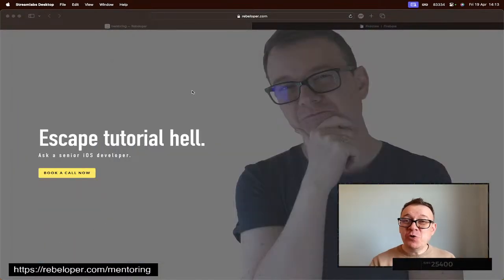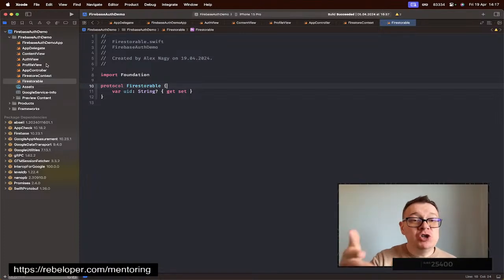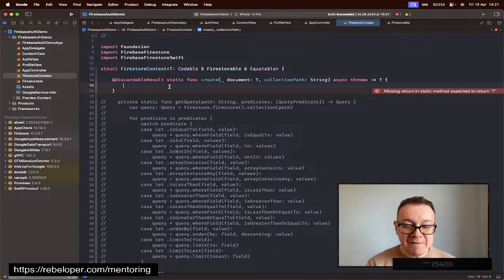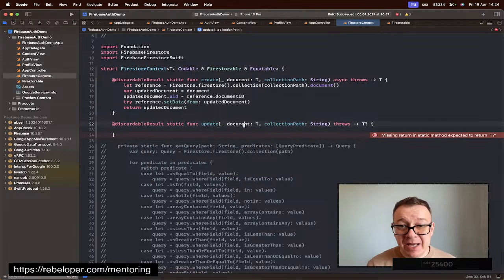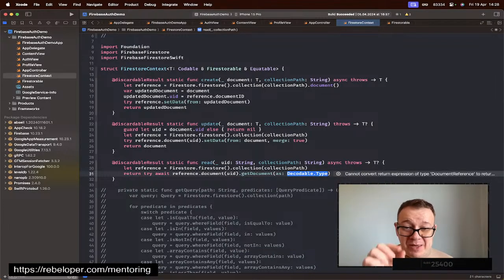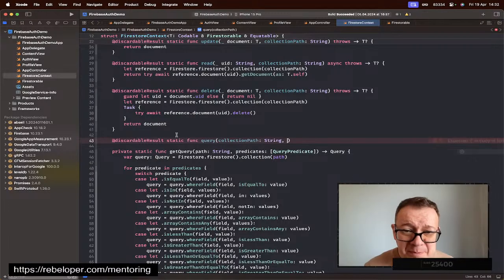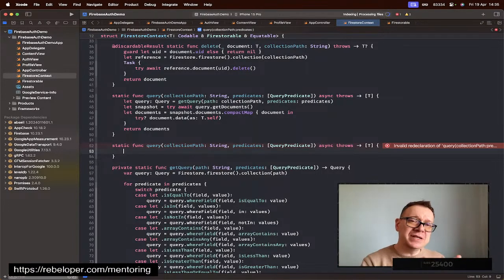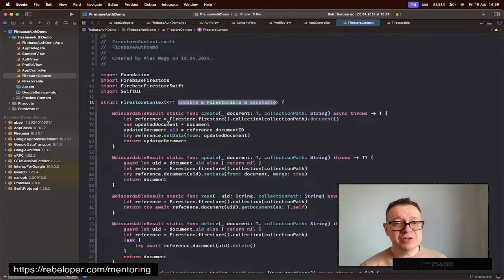Firebase Firestore CRUD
Learn how to perform CRUD operations in Firebase Firestore with Swift and SwiftUI. This tutorial will guide you through creating, reading, updating, and deleting data in your Firestore database using Swift programming language. Master the basics of Firebase Firestore and enhance your app development skills with this comprehensive tutorial!